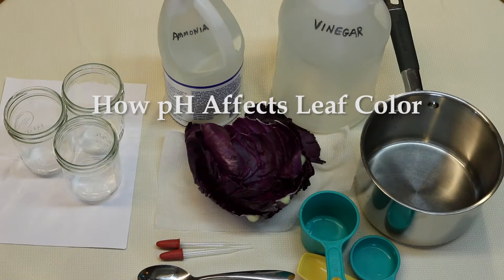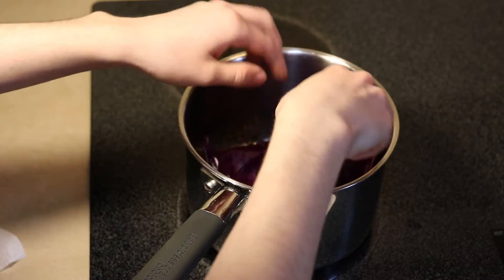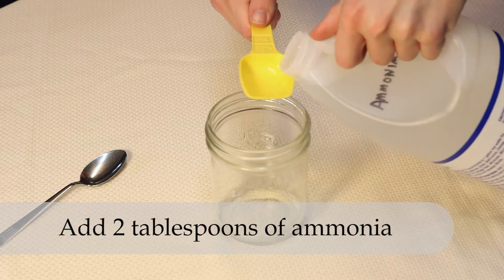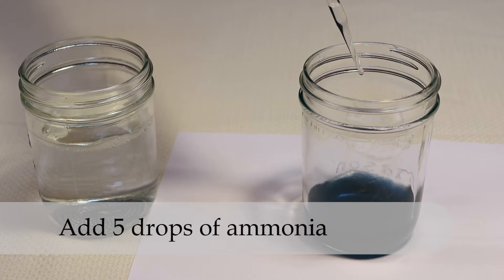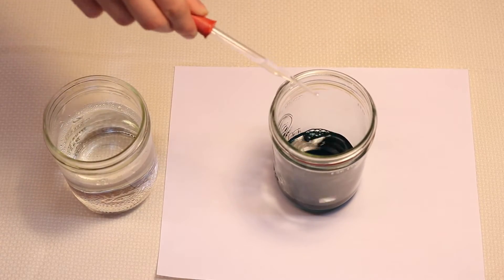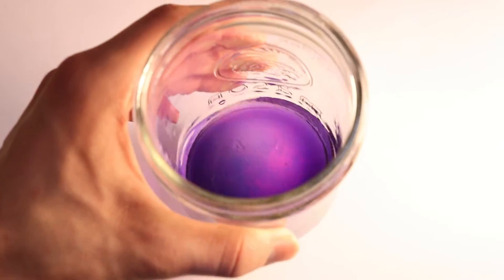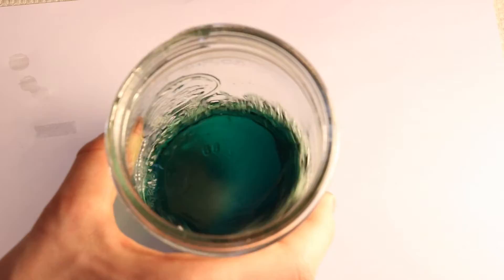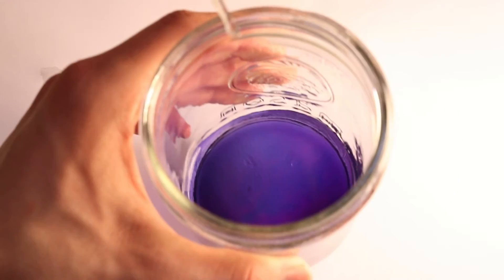How pH Changes Leaf🌿 Color | Science Experiment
This science experiment demonstrates how pH can affect the color of plant leaves. Leaves can change color, but the color can be altered by the pH of the lead. We can use red cabbage which contains anthocyanins to show how pH affects leaf color.  This is how a leaf can be multiple colors at different times.

This is experiment 14.2 in Apologia High-school Biology

This science experiment uses the anthocyanins from red cabbage to show how pH affects leaf color.